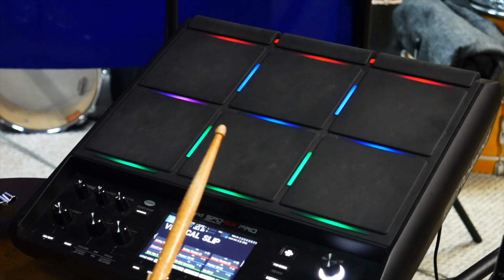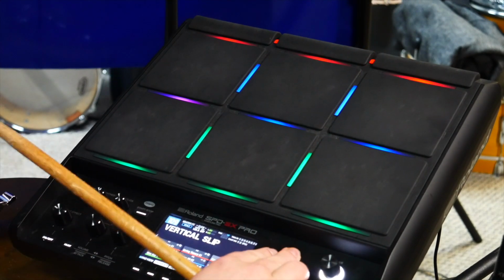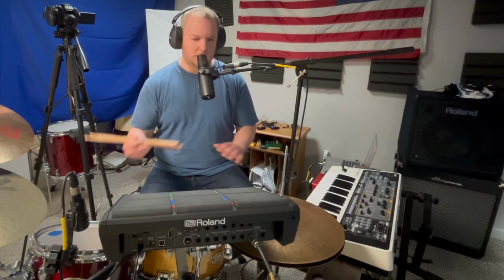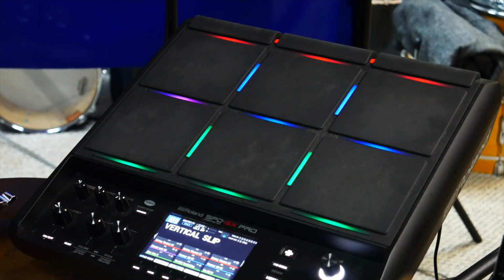YOU CAN DO A LOT WITH THE SPD SX PRO! EP.2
In this video I show how to use the Roland SPD SX Pro in a more musical way. Here, I'm separating the pads so I have each layer as a different musical element. Including drums,Synths,Melodies and a short loop.

Please consider supporting the channel with a cup of coffee